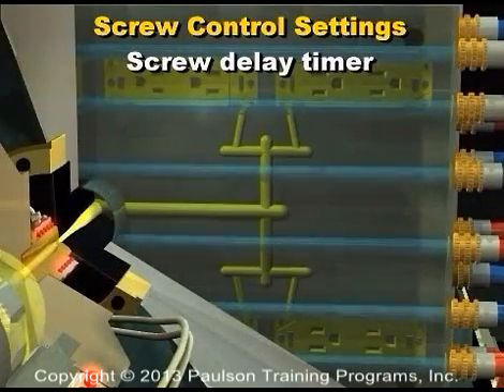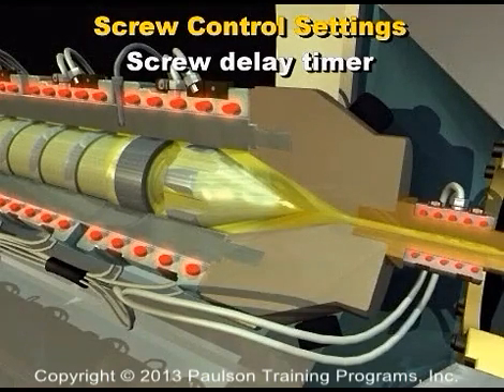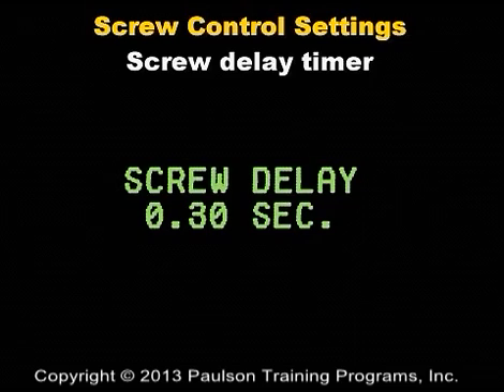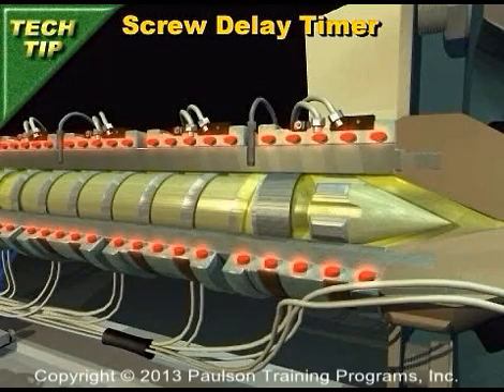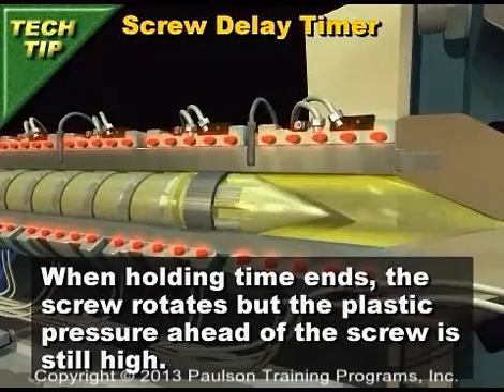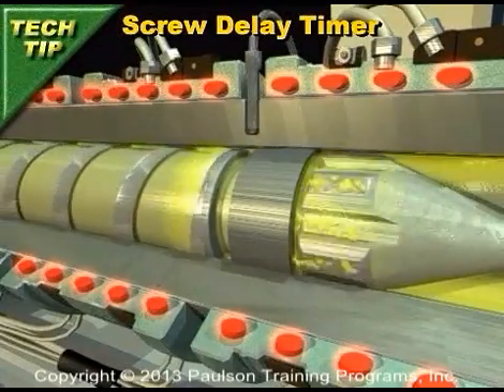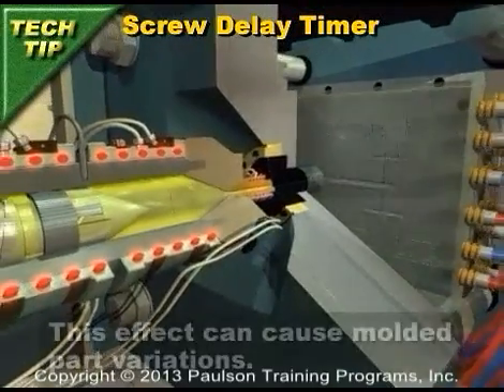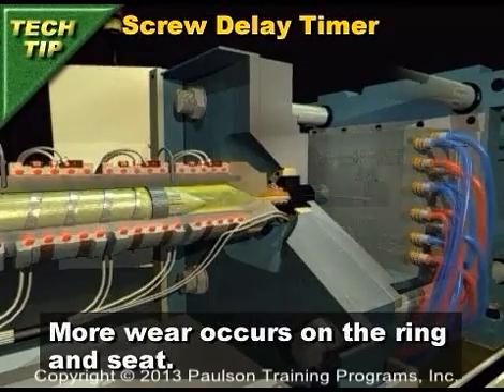Optimizing Injection Molding Machine Control Settings - Paulson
Optimizing Machine Control Settings - A "hands-on" training package from Paulson Training. This course analyzes how to improve injection molding productivity through better control of the injection molding process. In addition, the course teaches specific rules and procedures, along with detailed explanations of "why" machine controls should be set the way they are for optimum productivity and profits. This course is also available in Spanish and Mandarin Chinese.

The complete course consists of 4 Lessons and 7 SkillBuilder Lab Lessons for a total of 13 Hours of training.

This particular video is an excerpt from Lesson #2 --  Optimizing Screw Control Settings. This lesson focuses on setting all of the injection molding machine screw controls at optimum levels for the various molding scenarios and plastics material types. More information on all of the lessons in this course is available at: